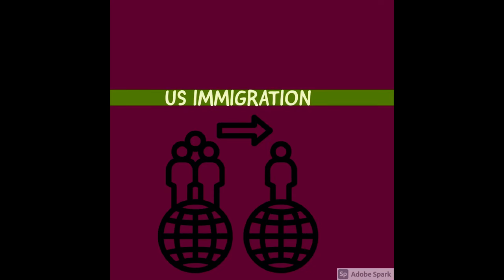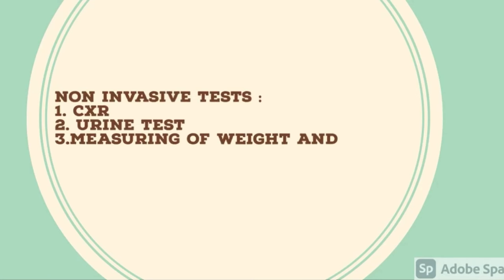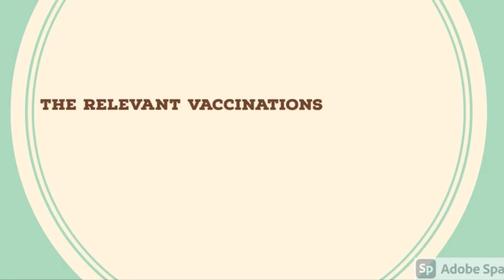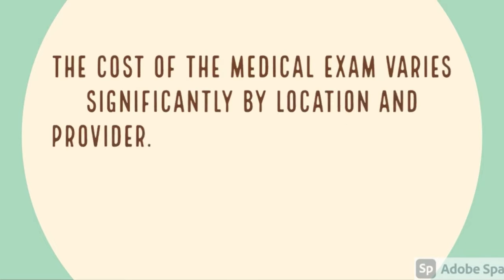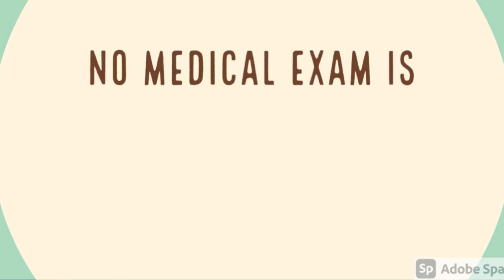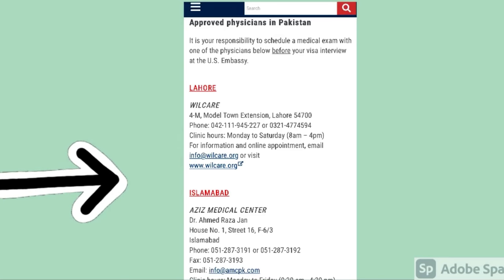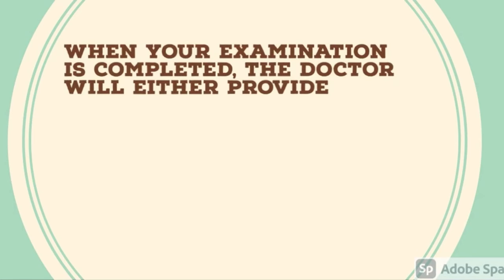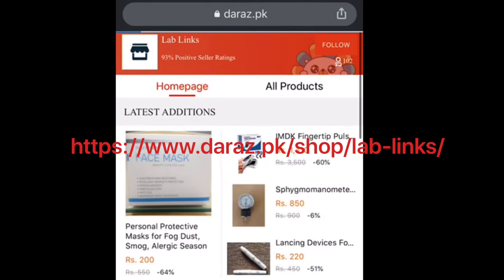MEDICAL EXAM Before US Immigrant Visa Interview at US Embassy US Immigration